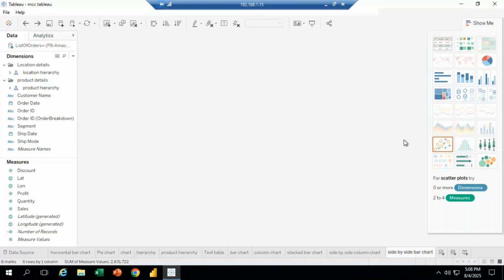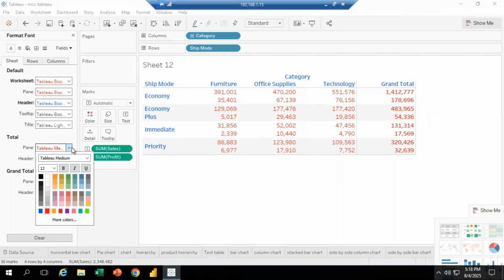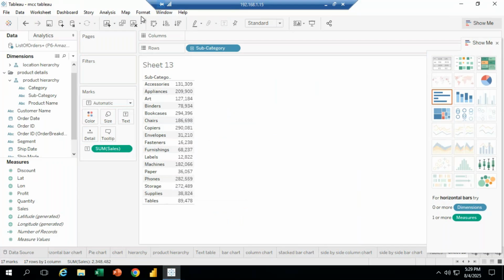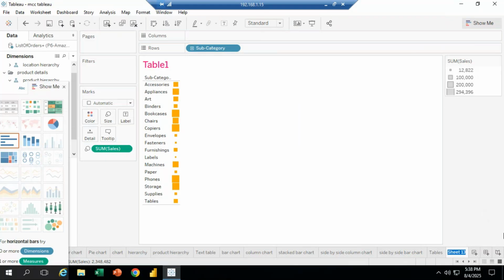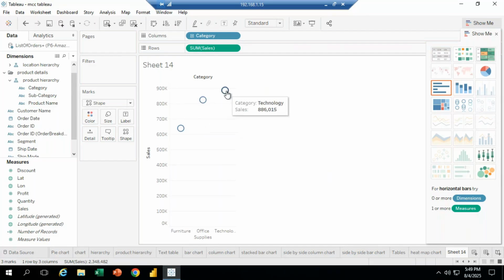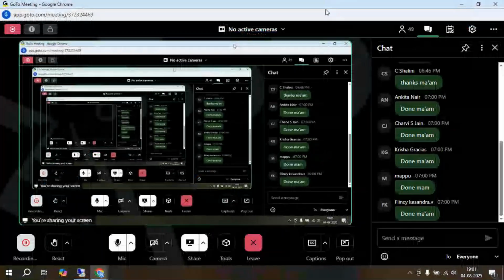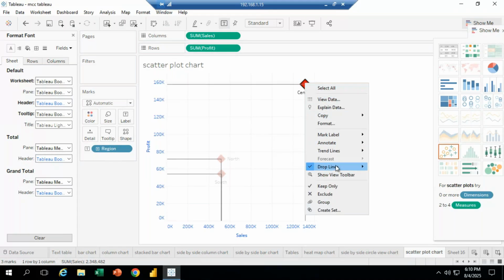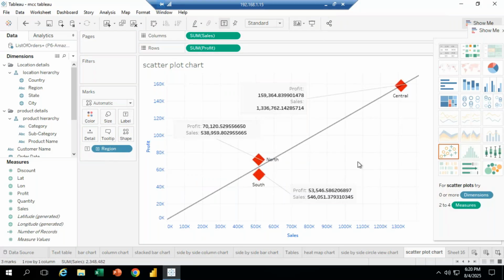Sumathi Tableau 4th Aug Mcc